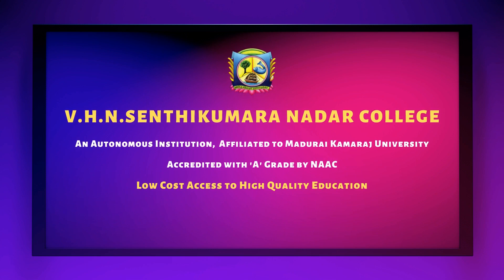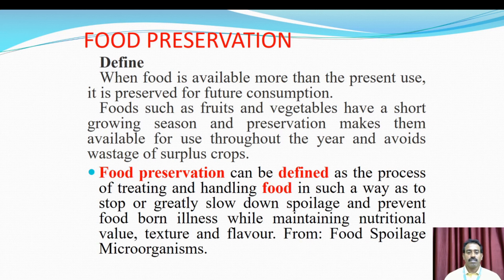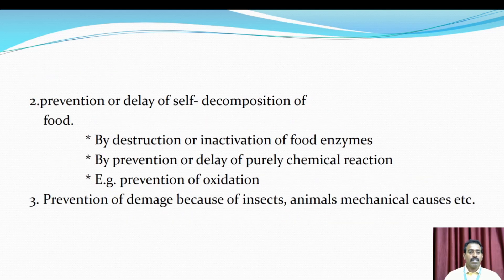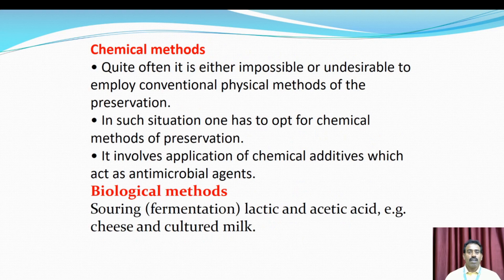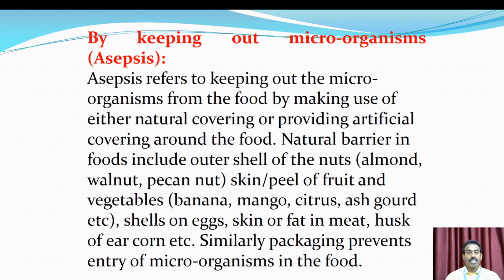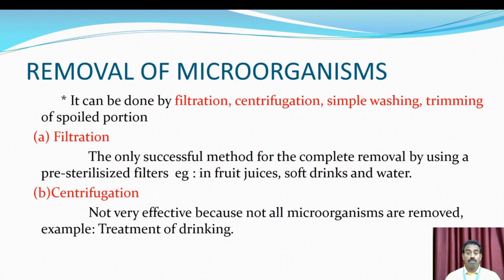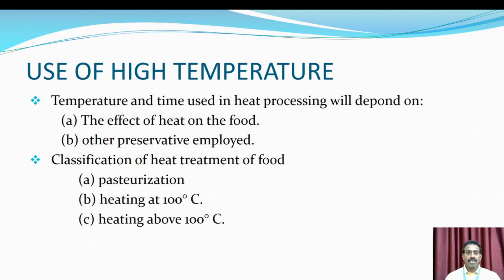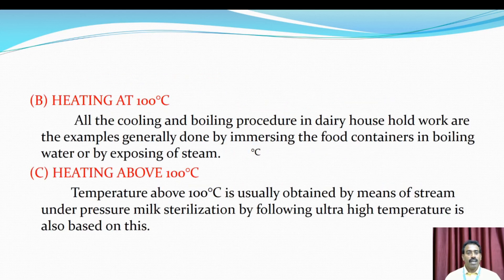Food Preservation Methods | Food Microbiology | V.H.N.S.N.College (Autonomous)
Dr.A.Balasubramanian M.Sc., M.Phil., Ph.D
Associate Professor in Microbiology
V.H.N.S.N.College (Autonomous),